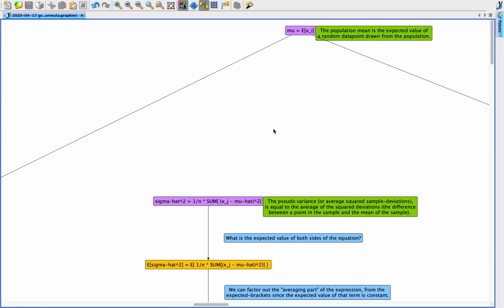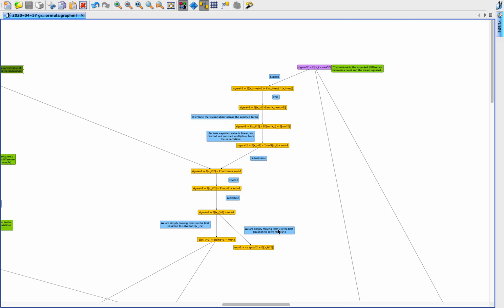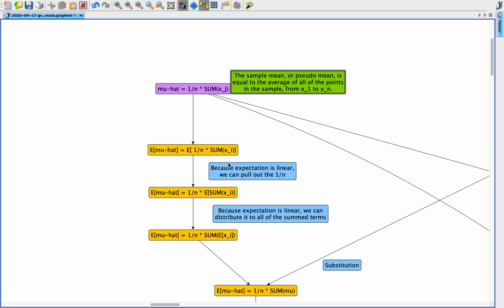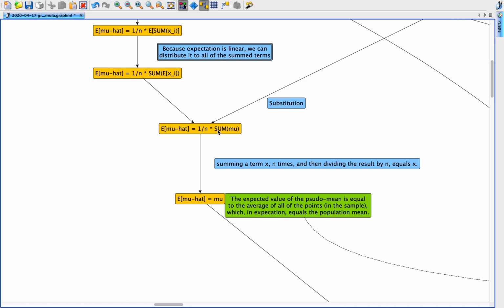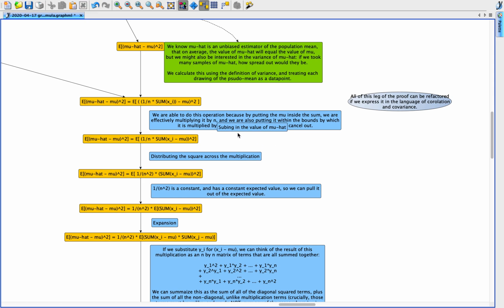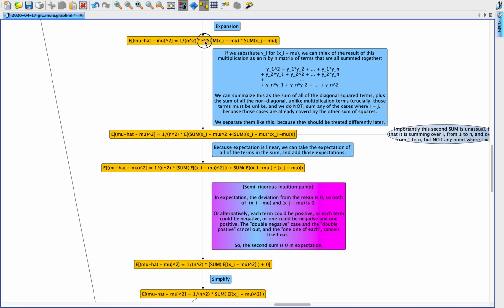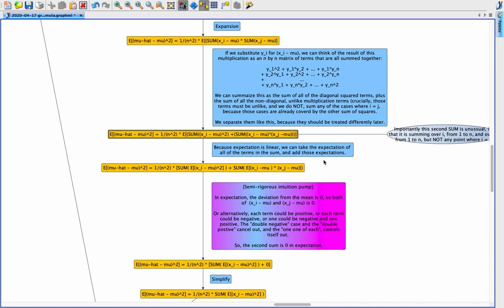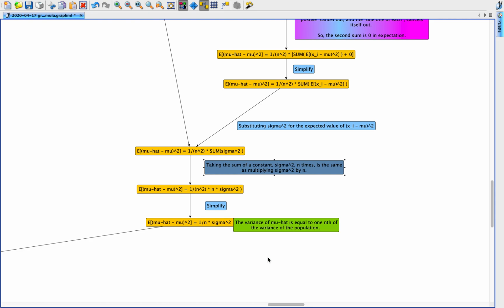2020-05-26 Walking through proof of the formula for variance : SD pt 1